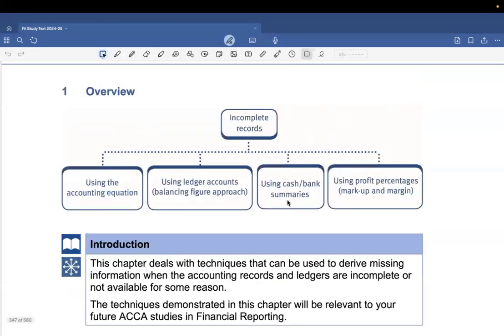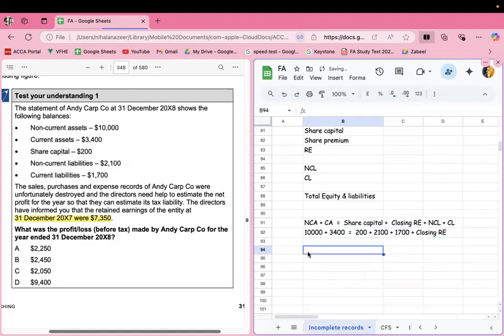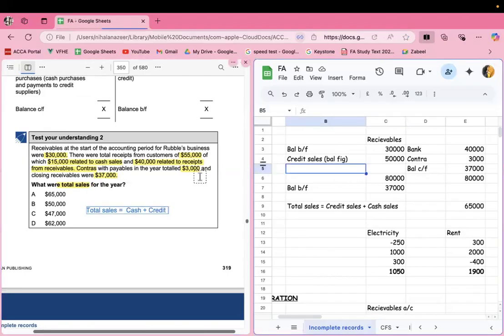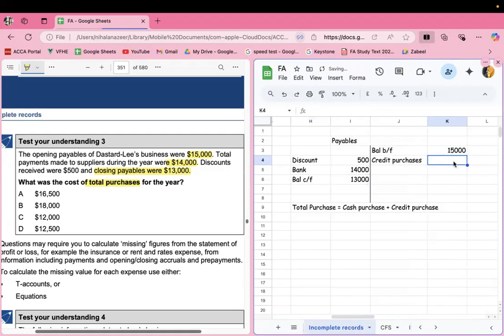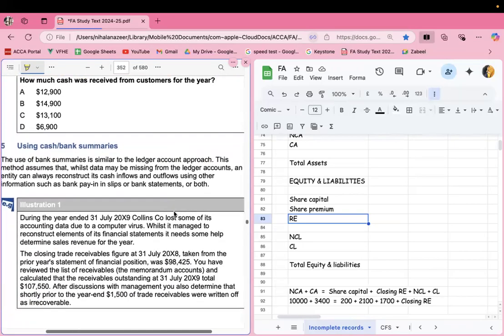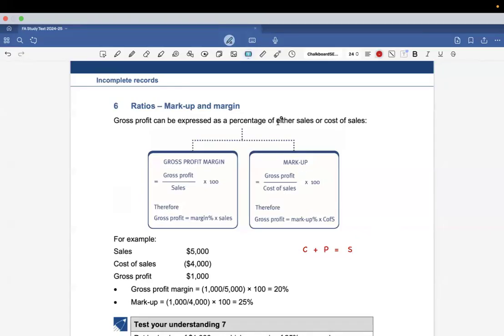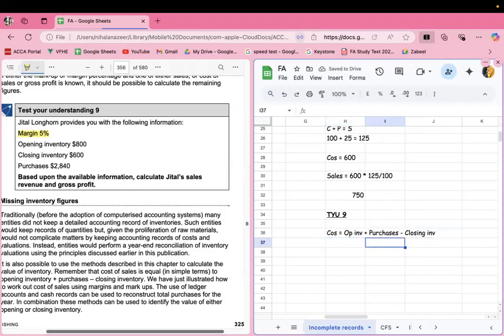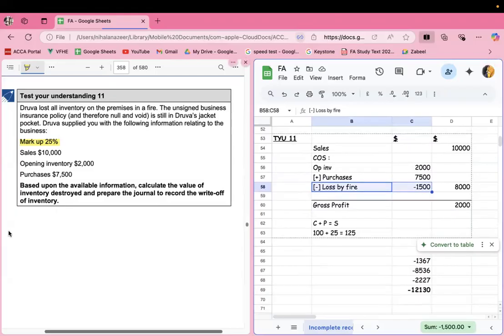Incomplete Records FA